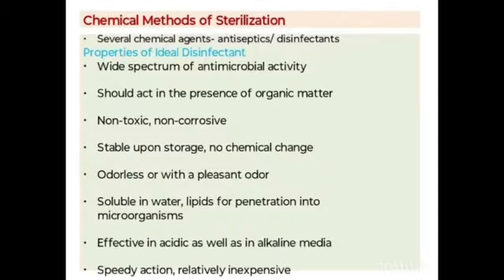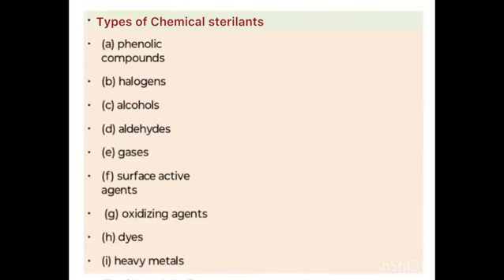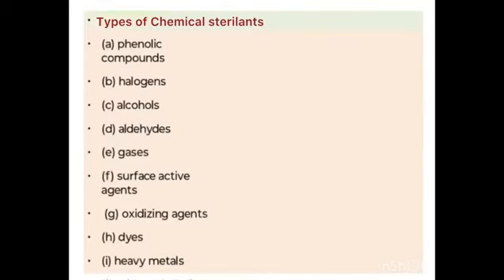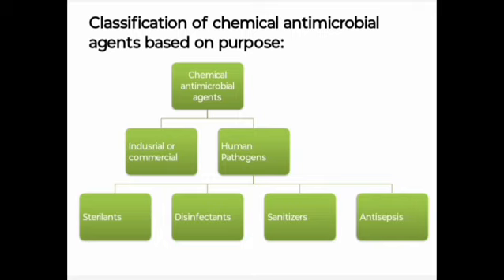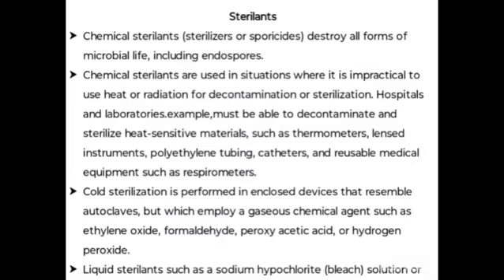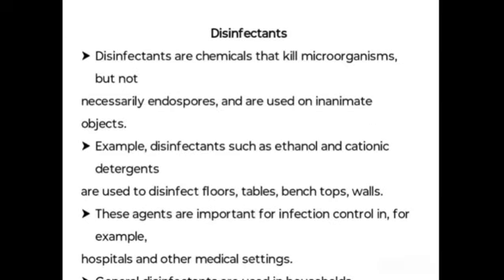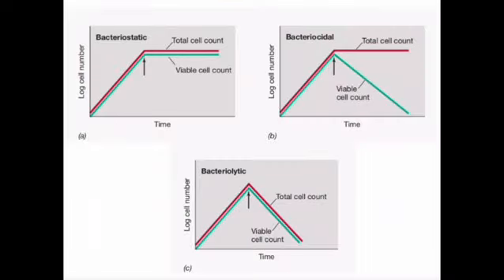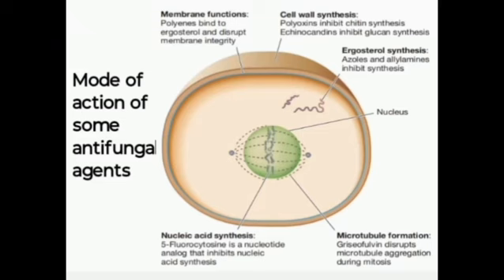CHEMICAL METHODS OF STERILIZATION